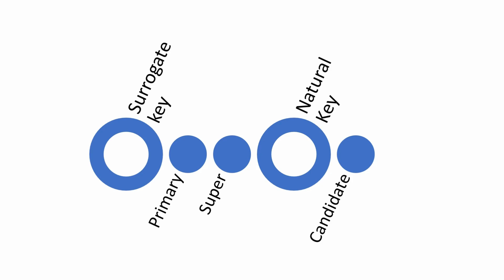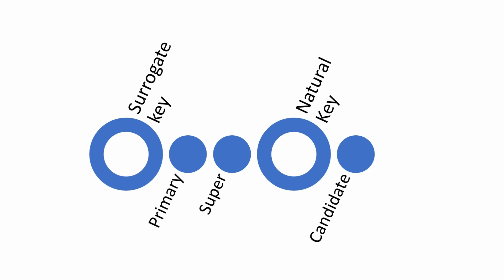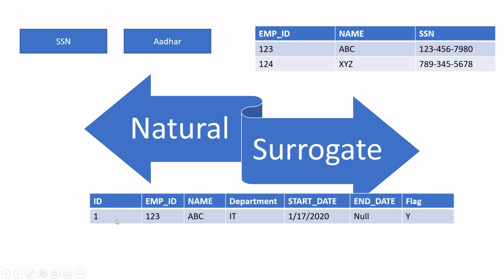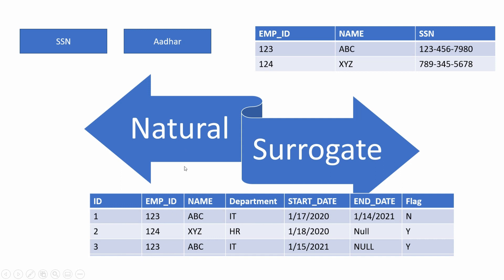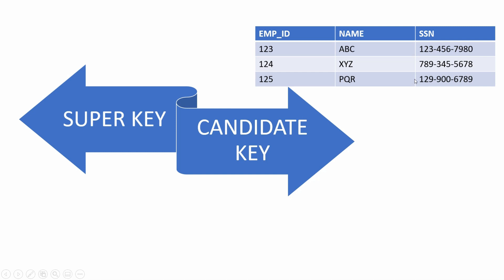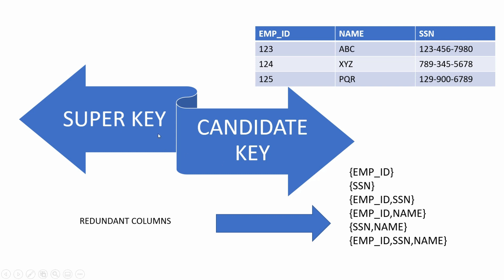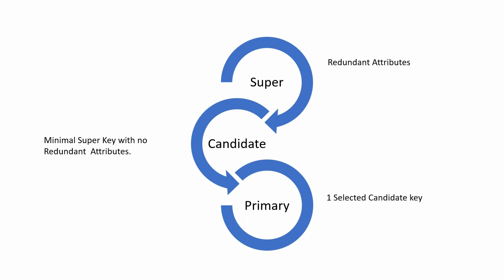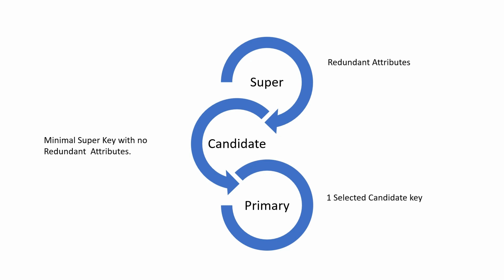Types of Keys in Database |Primary Key |Candidate Key |Super Key |Surrogate Key| Natural Key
There are way too many keys in DBMS and at times it is confusing to differentiate them on a high level.
This video clarifies all your doubts related to keys.
The video is part of the normalization series, Please watch these videos as well for better understanding on the entire concept.
The video is the 5th video in the video series of Normalization.
The 2nd Normal focus on No Partial Dependency.